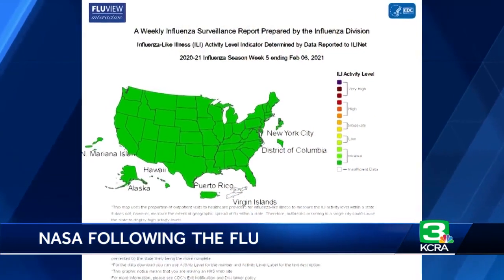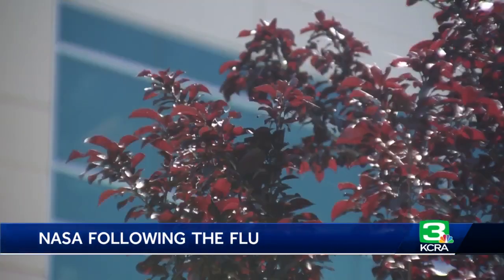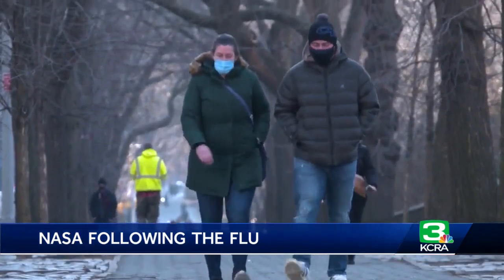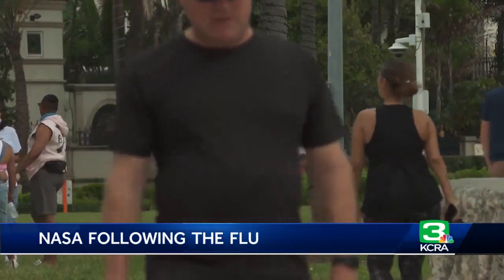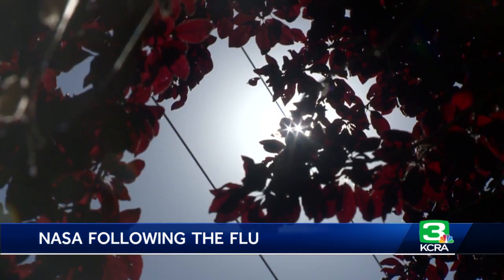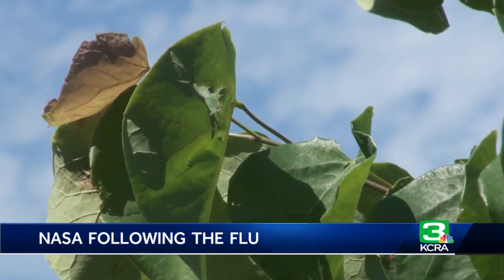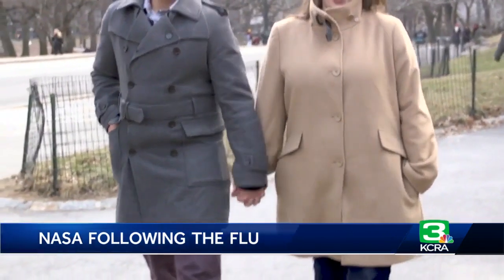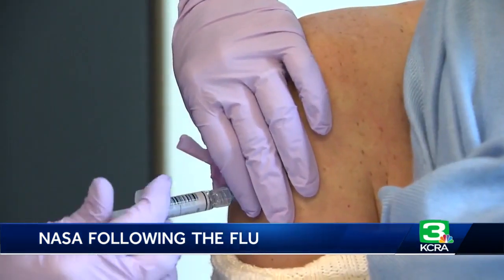NASA research finds unusually low humidity levels can cause the flu virus to spread faster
Weather satellite data has many uses. Forecasters can track incoming storms, wildfires and even moisture levels in the atmosphere. All of that information helps to produce a more accurate prediction for the days ahead.  But that same satellite data can also be useful to health care workers.